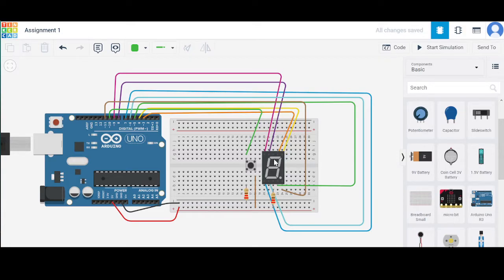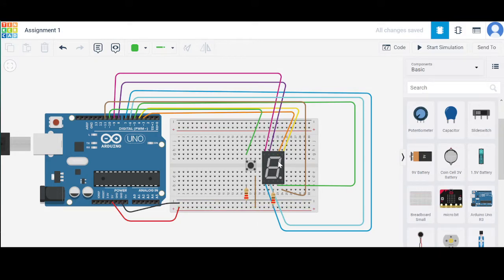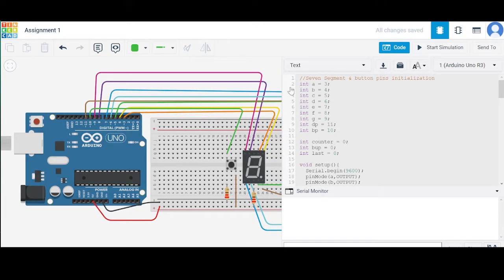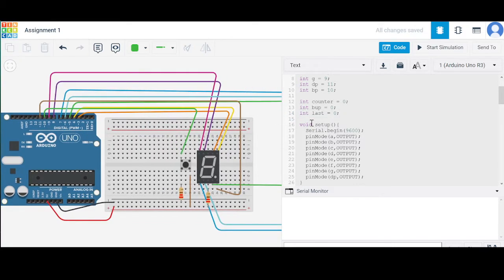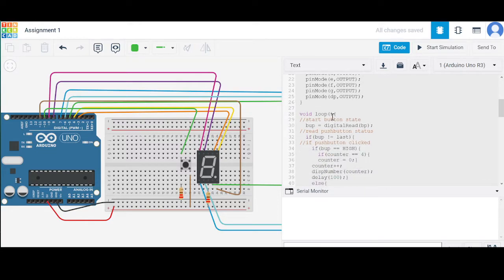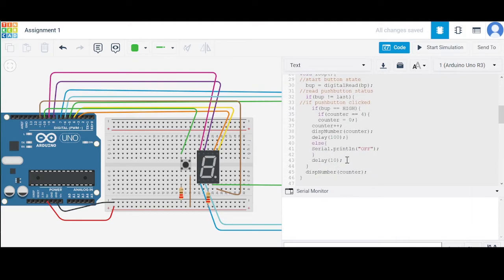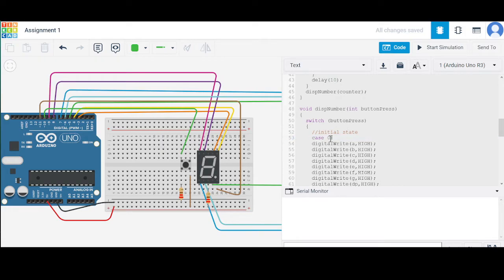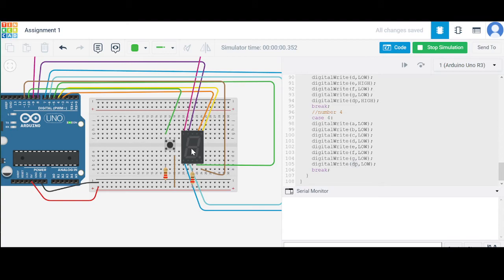Assignment 1 Iot Practicum | Achmad Azril Mutawazin / 123200058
Achmad Azril Mutawazin
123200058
IF H